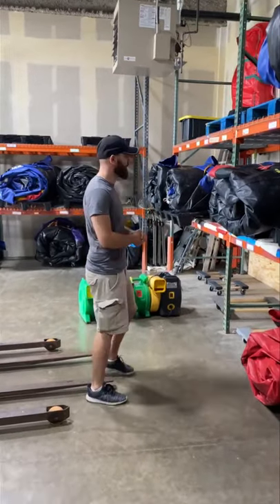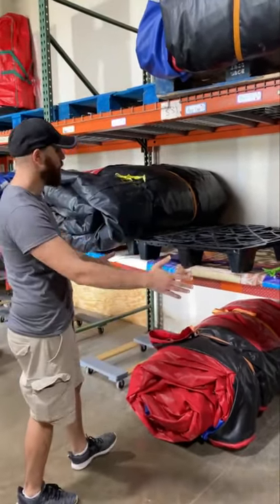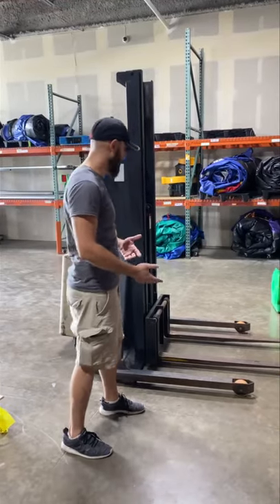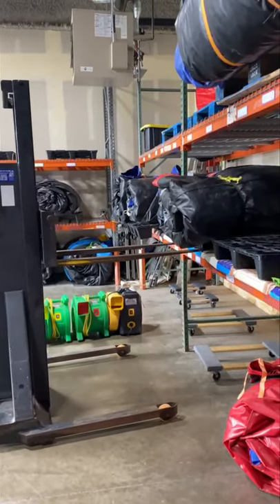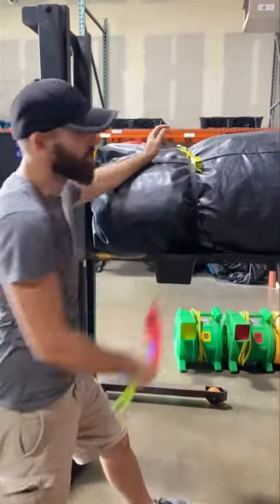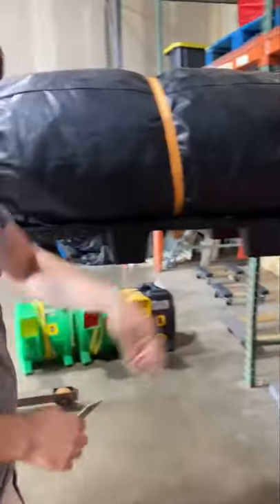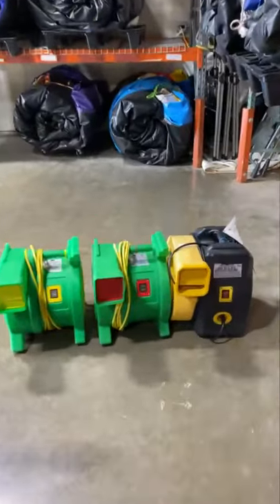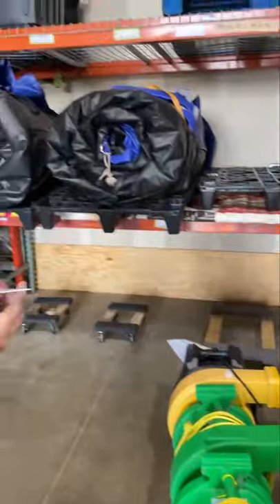Warehouse Organizing With Pallet Racks for Bounce House Business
Running a bounce house business can be incredibly rewarding, but it also comes with its fair share of challenges. One of the biggest challenges faced by bounce house operators is effectively managing and storing their inventory. That's where pallet racks come in to save the day! 📦📈

Pallet racks are specially designed storage systems that offer numerous benefits for businesses in various industries, and bounce house businesses are no exception. These racks provide efficient and organized storage solutions for your inflatable castles, slides, and all the other equipment that makes your bounce house business thrive. ⚡️💼

So, why should every bounce house business invest in pallet racks? Let's take a closer look at the advantages:

1️⃣ Optimal Space Utilization: Pallet racks allow you to maximize the use of your available space. By storing your bounce houses vertically, you can significantly increase the storage capacity of your facility. This means you can accommodate more inflatables without worrying about clutter or limited space. 🚀🏗️

2️⃣ Easy Accessibility: With pallet racks, you'll have quick and convenient access to your inventory. This makes the process of loading and unloading much smoother, reducing the time spent searching for specific bounce houses. Your staff will appreciate the organized system, and it will improve overall operational efficiency. 💪🔍

3️⃣ Damage Prevention: Proper storage is crucial for preserving the quality and longevity of your bounce houses. Pallet racks provide a secure and stable environment, minimizing the risk of accidental damage. You can protect your valuable investments and extend their lifespan, ultimately saving you money in the long run. 💰🛡️

4️⃣ Streamlined Inventory Management: Keeping track of your bounce houses can be a daunting task, especially as your business grows. Pallet racks offer a systematic approach to inventory management. You can categorize and label your inflatables, making it easier to monitor stock levels, track popularity, and plan for maintenance or repairs. 📊✅

5️⃣ Enhanced Safety: Safety is of utmost importance in the bounce house industry. By investing in pallet racks, you ensure that your equipment is stored in a secure and stable manner. This reduces the risk of accidents caused by improperly stored or stacked inflatables, creating a safer environment for your staff and customers. 🚧🛡️

In summary, pallet racks are a game-changer for bounce house businesses. They optimize space utilization, provide easy accessibility, prevent damage, streamline inventory management, and enhance safety. By incorporating pallet racks into your operations, you'll be taking a proactive step towards improving efficiency and maximizing your business potential. 🌟🎢

If you're ready to elevate your bounce house business to new heights, don't hesitate to invest in pallet racks. Your inventory will be organized, your operations will run smoothly, and your business will thrive. So, what are you waiting for? Start reaping the benefits of pallet racks today! 📈💼